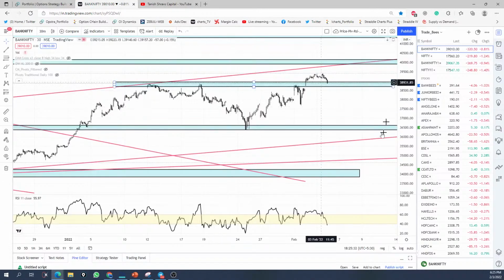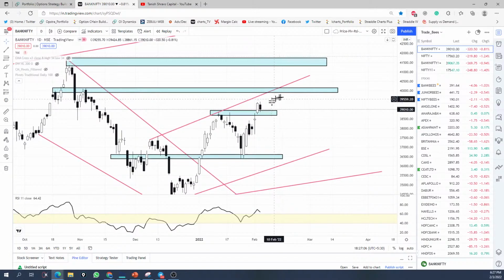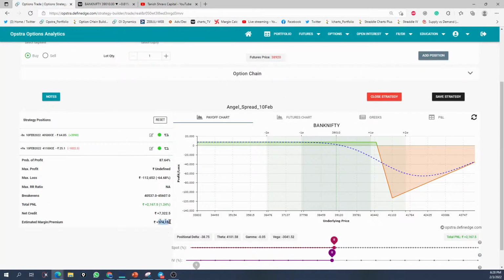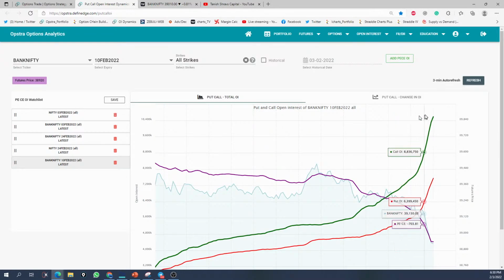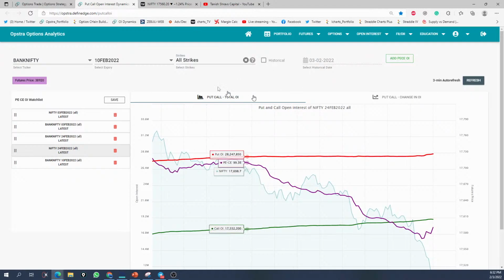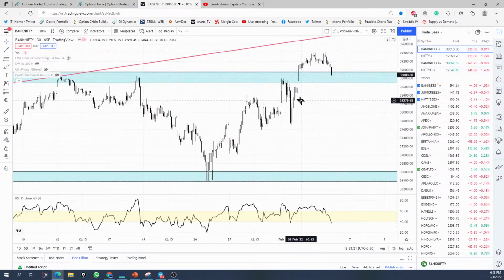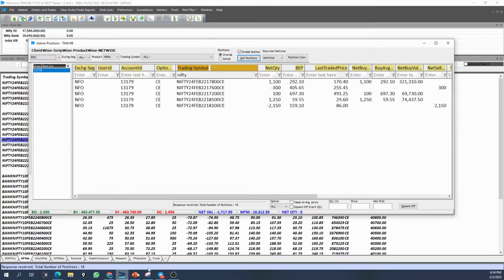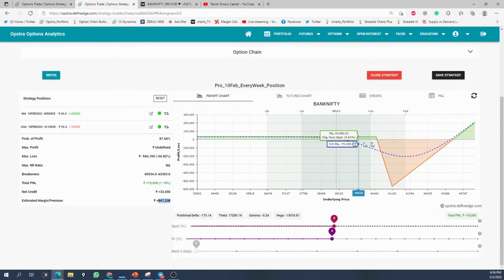Daily Market Views and Trade updates - 03 Feb 2022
Are you New to YouTube Series?

For Opening Account

You can also Join our Discussion Group in Telegram for two way communication or doubts clearing purpose

Learn Zero To Pro Grooming in following Channel

None of the content published on this  Tanish Shravs Capital youtube channel  constitutes a recommendation that any particular security, portfolio of securities, transaction or investment strategy is suitable for any specific person. None of the information providers or their affiliates will advise you personally concerning the nature, potential, value or suitability of any particular security, portfolio of securities, transaction, investment strategy or other matter.